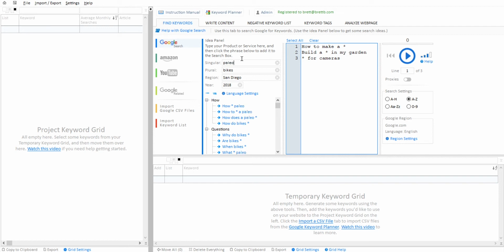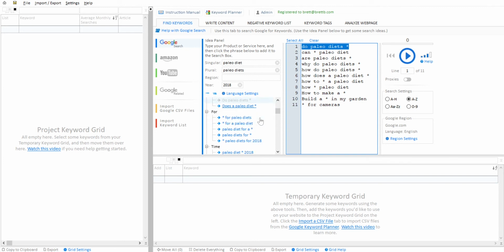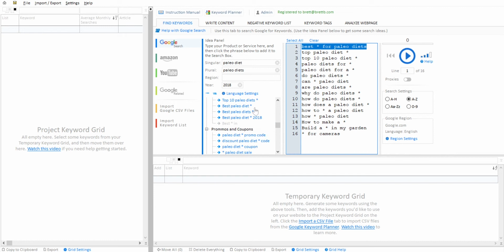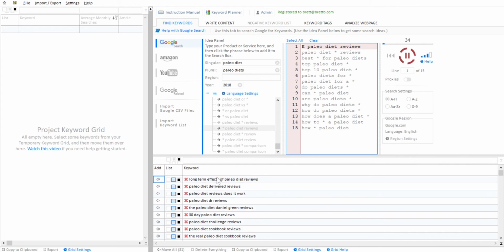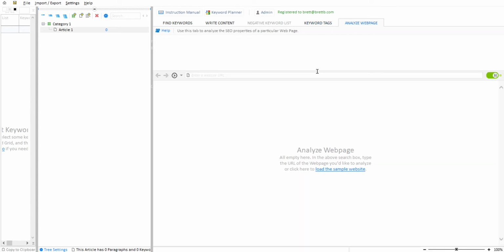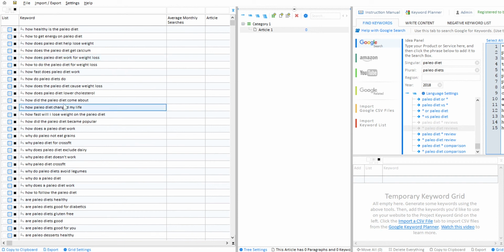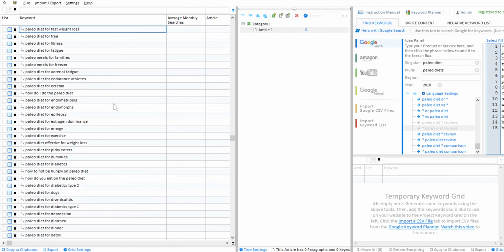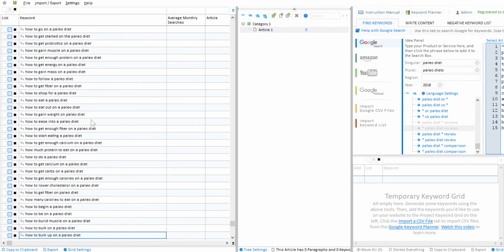Keyword Researcher Pro Review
Here's a review of Keyword Researcher Pro. I bought this tool years ago and much to my joy it still works. There's no monthly subscription, you just buy the software once and get free updates from time to time.

I used Keyword Researcher Pro to find long tail LSI keywords in the paleo diet niche.

In around 10 minutes I was able to find 399 keyword ideas.

I like this tool although the keywords it gives you are very niche specific. If you're researching a new niche then you might prefer Niche Laboratory as it gives a wider view of a topic.